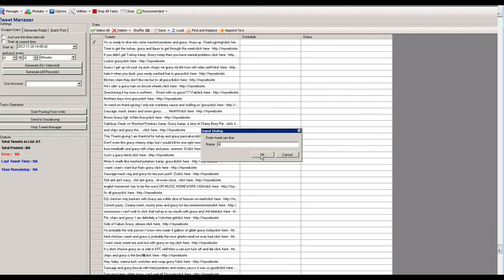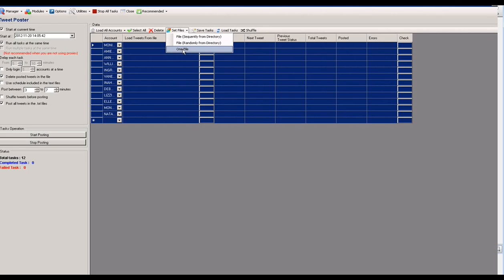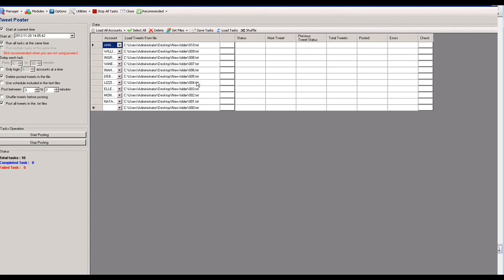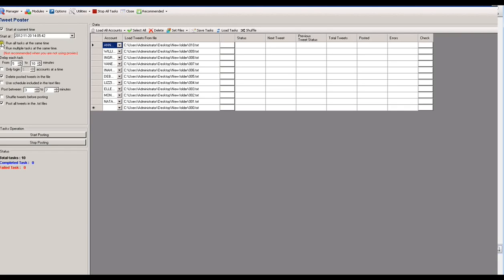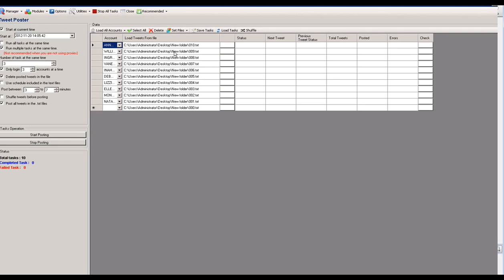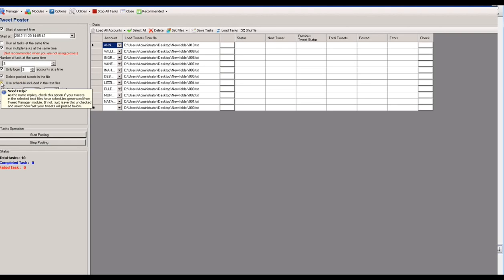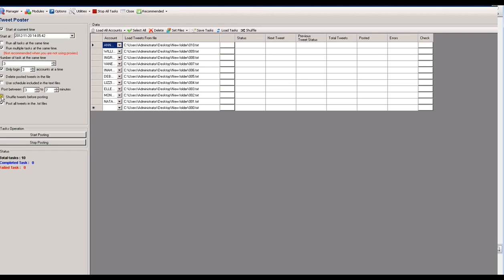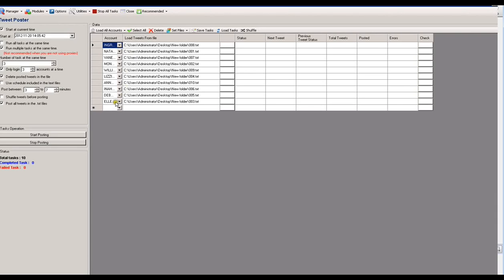Tweet Demon-Reply/@Mention and Post,Part 2, 11-21-2012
- Tweet Demon,Reply/@Mention and Post.Learn the
proper set up for scraping tweets and applying to tweet poster.Need to purchase your copy of Tweet Demon,get a copy here and receive personal help and bonus material for